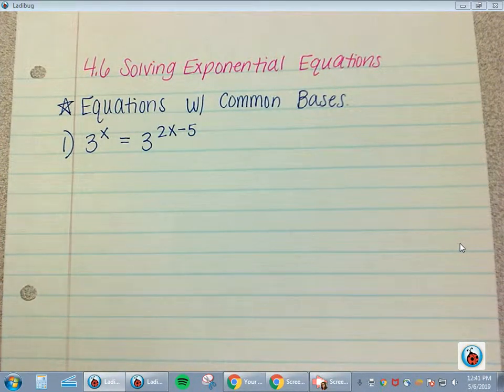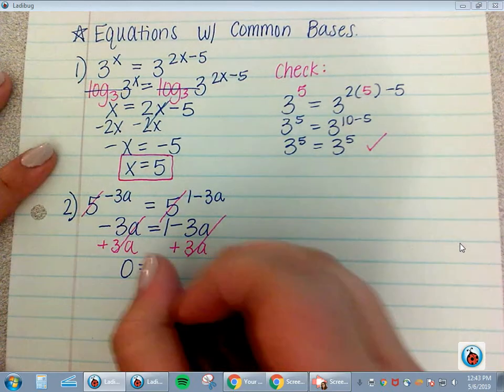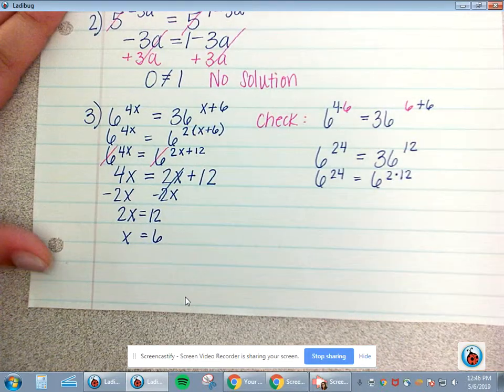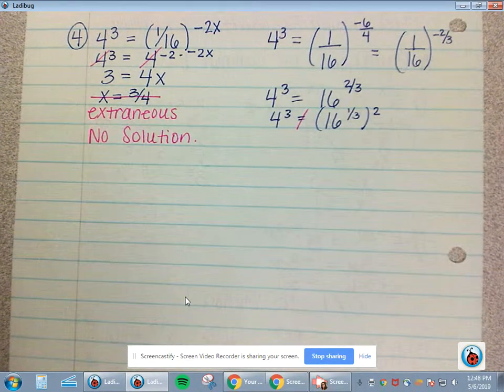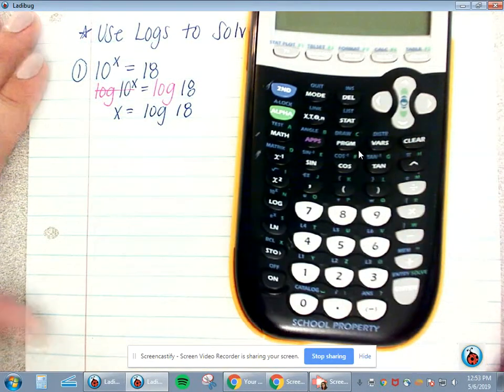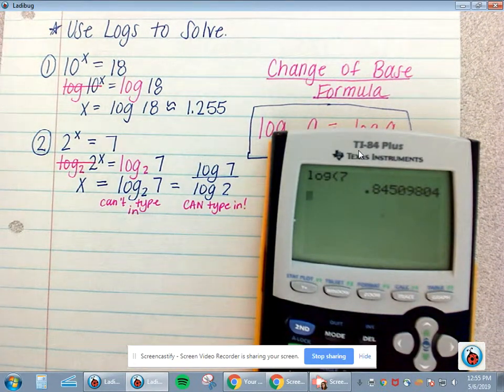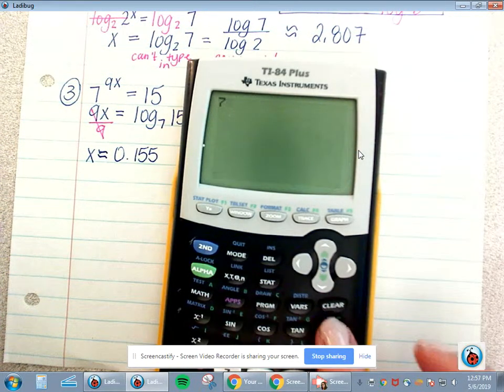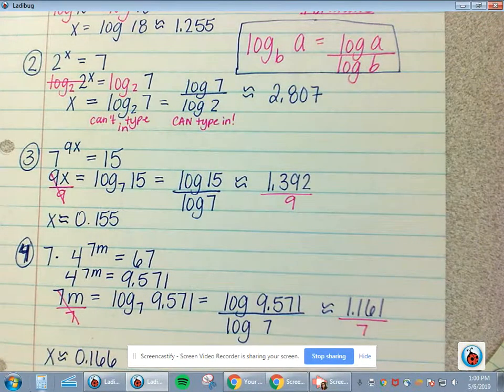4.6 Solving Exponential Equations